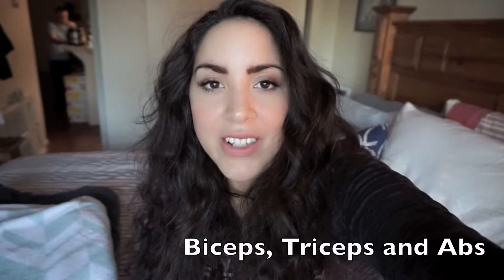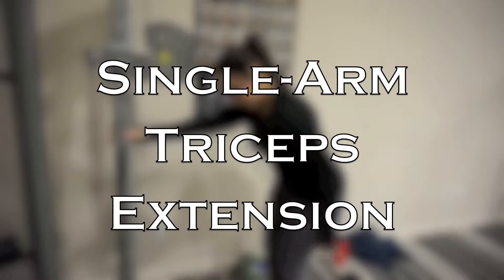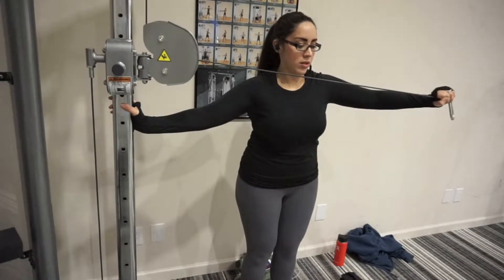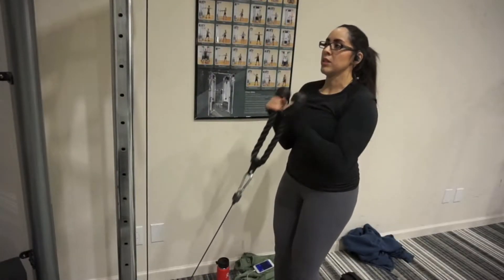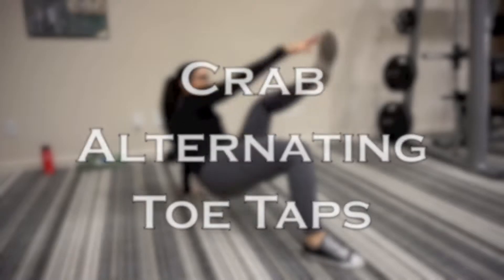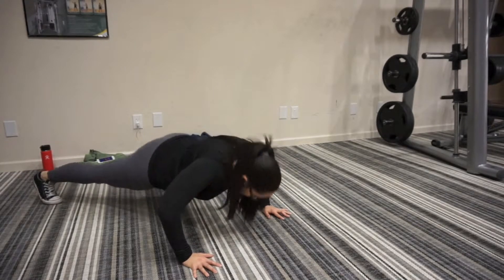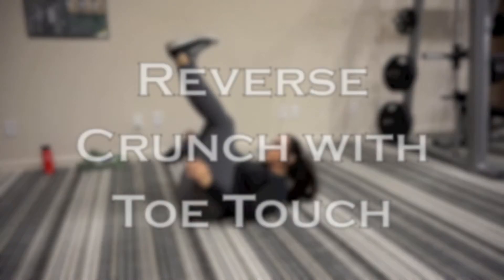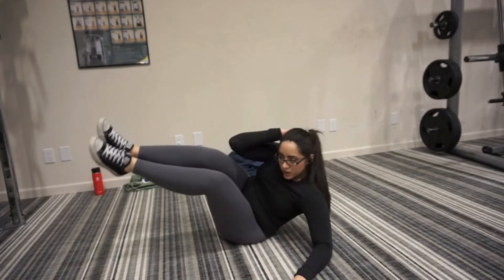Arms and Abs Workout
Want sexy, shapely Arms and that lean six pack? Then give this workout a try! This "ARMS AND ABS" workout is composed of 5 super sets that are designed to increase fat burn (by shortening your rest time) and build strong lean muscle at the same time. Let me know what you think❤️

Workout: Complete 2-3 rounds of each super set before moving on to the next one.

Super Set 1:
1. 12 Single-Arm Triceps Extension (each side)
2. 12 Lateral Triceps Extension (each side)

Super Set 2:
1. 12 Upright Row
2. 12 Bicep Curl

12 Triceps Extension (Pulldown), 2-3 sets

Super Set 3:
1. 16 Crab Triceps Dips
2. 16 Crab Alternating Toe Taps

Super Set 4:
1. 10 Divebomber Push-ups
2. 10 Commando Push-ups

Super Set 5:
1. 16 Reverse Crunch with Toe Tap
2. 10 Side Crunch (each side)

Check back every week, for a new WORKOUT or LIFESTYLE VIDEO❤️